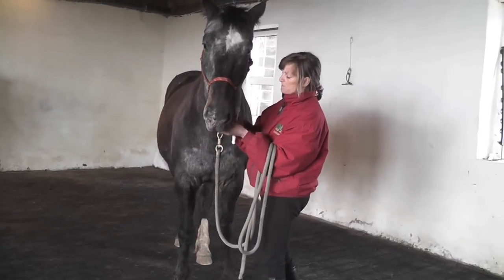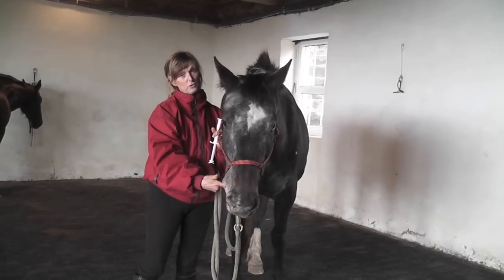How to Make Worming a Stress-Free Experience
Build your horse's confidence in touch in and around their mouth and lips to make woming stress free for all involved!